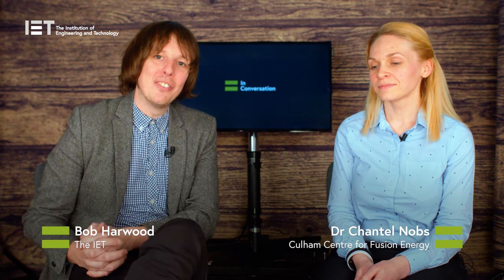In Conversation with... Fusion Energy expert Dr Chantal Nobs!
The Culham Centre for Fusion Energy is the UK's national laboratory for fusion research. It is located at the Culham Science Centre, near Culham, Oxfordshire, and is the site of the Joint European Torus (JET), Mega Ampere Spherical Tokamak (MAST) and the now closed Small Tight Aspect Ratio Tokamak (START).

Fusion power is a proposed form of power generation that would generate electricity by using heat from nuclear fusion reactions. In a fusion process, two lighter atomic nuclei combine to form a heavier nucleus, while releasing energy. Devices designed to harness this energy are known as fusion reactors.

Fusion processes require fuel and a confined environment with sufficient temperature, pressure and confinement interval, to create a plasma in which fusion can occur. In stars, the most common fuel is hydrogen, and gravity creates the conditions needed for fusion energy production.

Fusion reactors generally use hydrogen isotopes such as deuterium and tritium, which react more easily, and create a confined plasma of millions of degrees using inertial (laser) or magnetic methods (tokamak and similar), although many other concepts have been attempted. The major challenge in realising fusion power are to engineer a system that can confine the plasma long enough at high enough temperature and density for a long term reaction to occur. A second issue that affects common reactions, is managing neutrons that are released during the reaction, which over time degrade many common materials used within the reaction chamber.

As a source of power, nuclear fusion is expected to have several theoretical advantages over fission. These include reduced radioactivity in operation and little high-level nuclear waste, ample fuel supplies, and increased safety. However, achieving the necessary temperature/pressure/duration combination has proven to be difficult to produce in a practical and economical manner. Research into fusion reactors began in the 1940s, but to date, no design has produced more fusion power output than the electrical power input, but the Culham Centre for Fusion Energy hope to change this!

The Culham Centre for Fusion Energy has a broad ranging programme of activities encompassing tokamak plasma physics, technology developments for the DEMO prototype fusion power plant, the development of materials suitable for a fusion environment, engineering activities, the training of students, graduates and apprentices, and public and industry outreach activities.